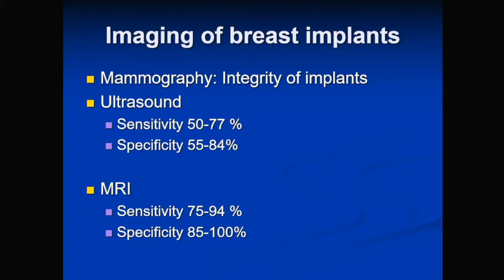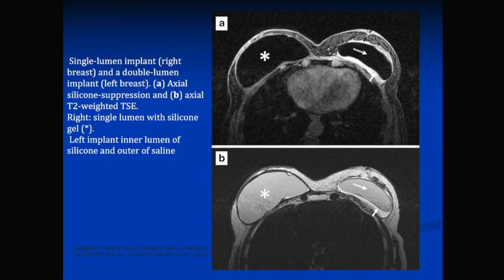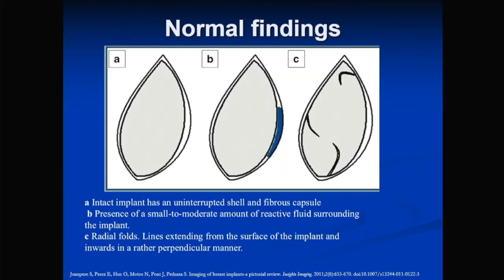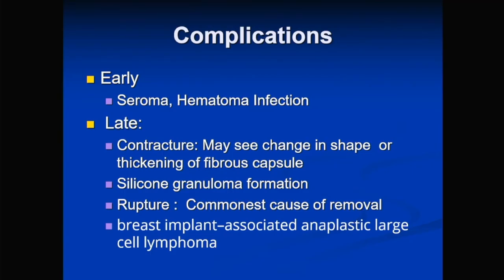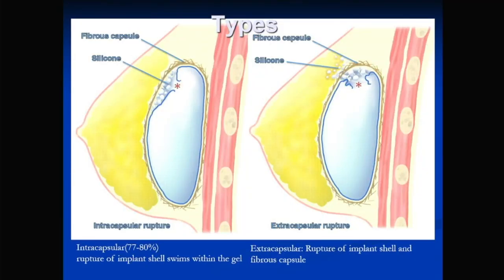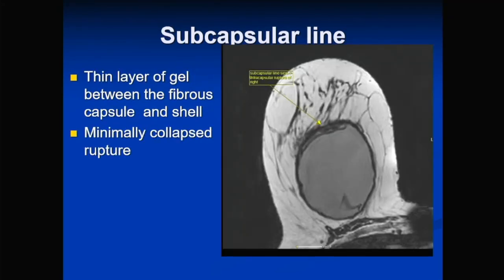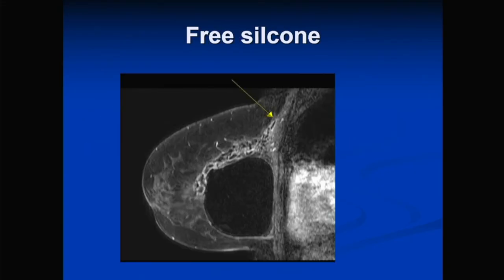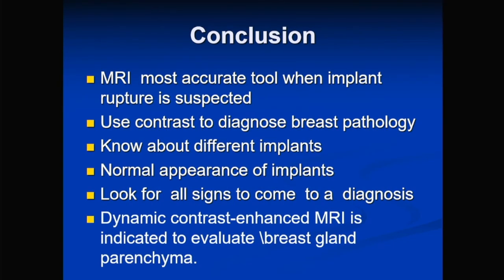Dr Aman Daftary | BREAST IMPLANT IMAGING